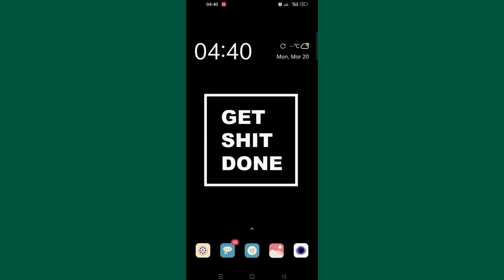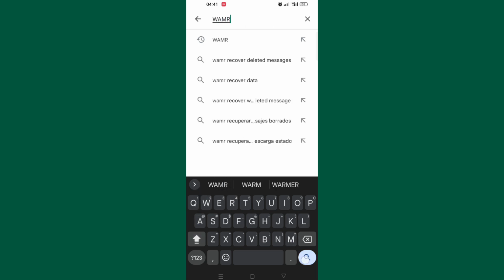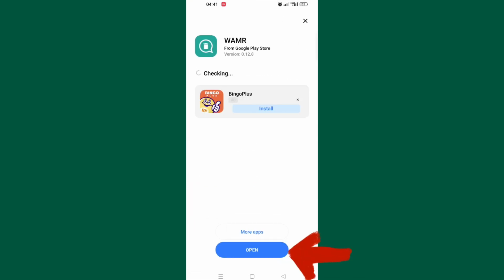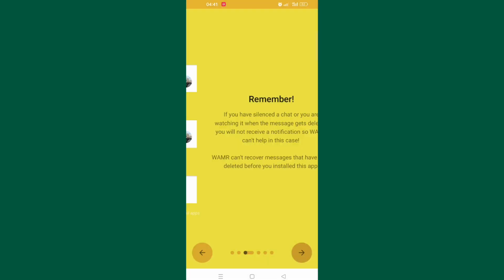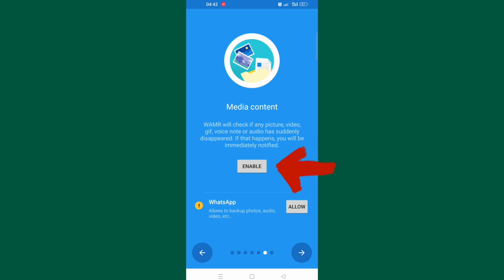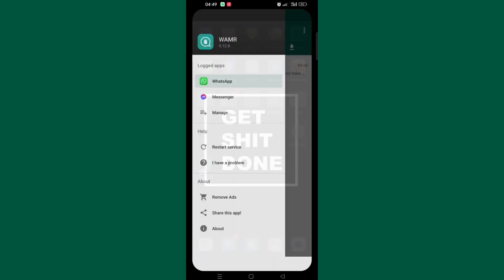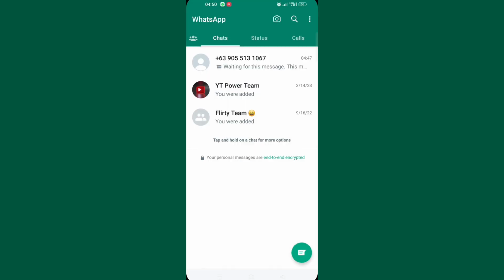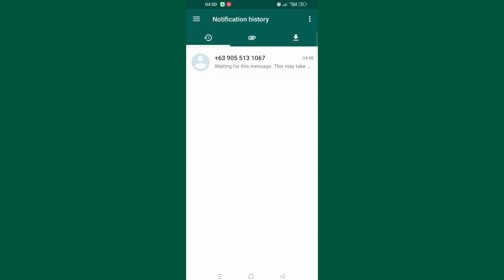How To See Deleted Messages on WhatsApp 2023 | Recover Deleted WhatsApp Messages (Quick and Easy)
In this video I'll show you How To See Deleted Messages on WhatsApp. The method is very simple and clearly described in the video. Follow all of the steps & you will know. How To See Deleted Messages on WhatsApp.